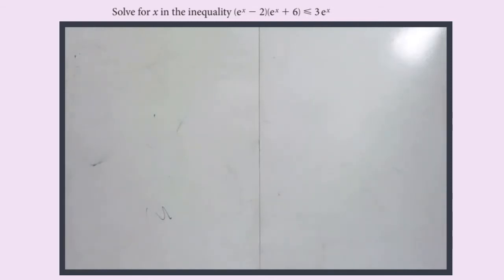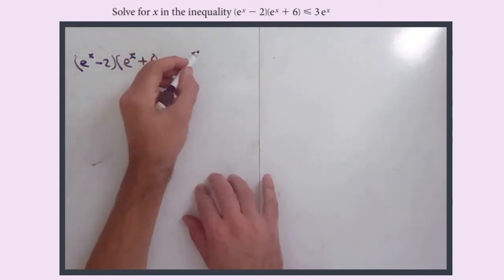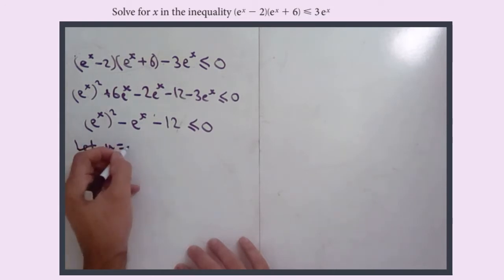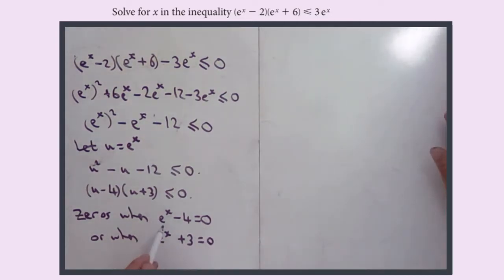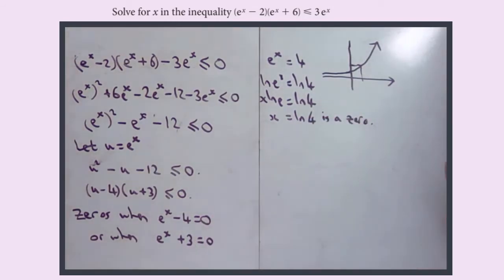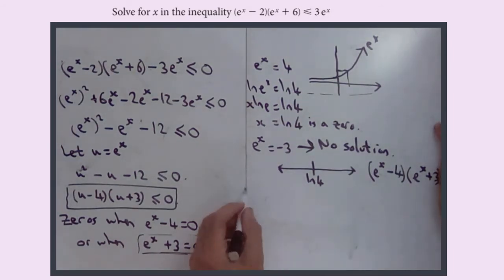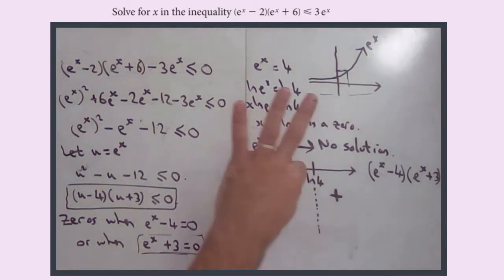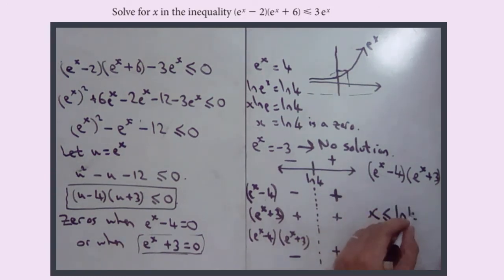Solving exponential inequality leading to quadratic inequality